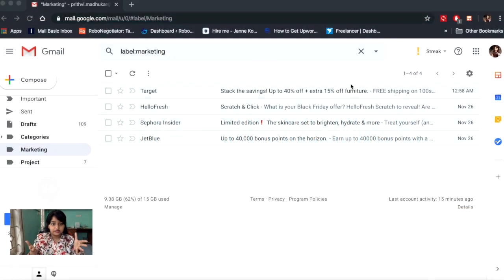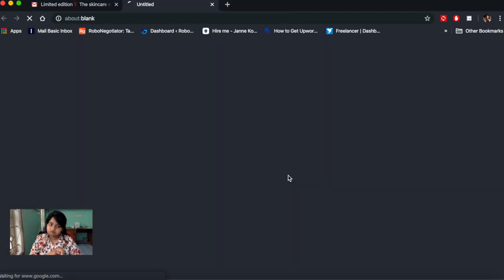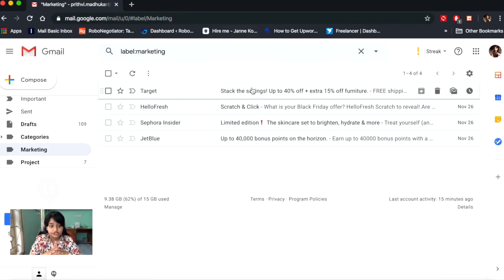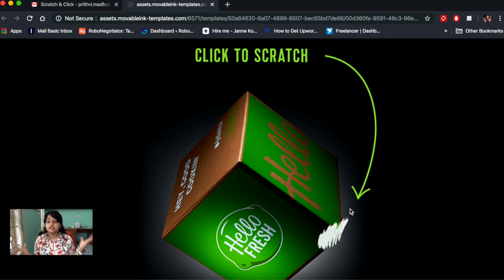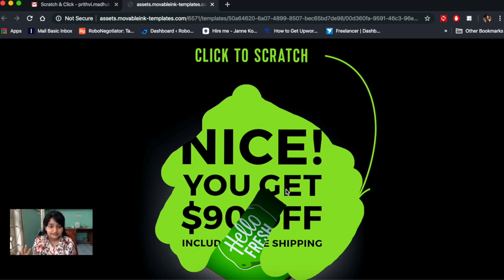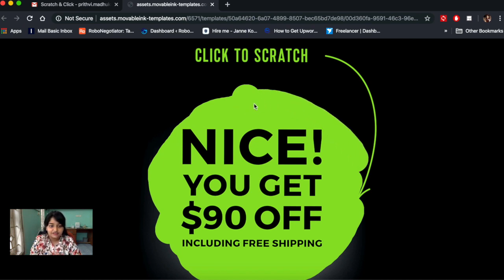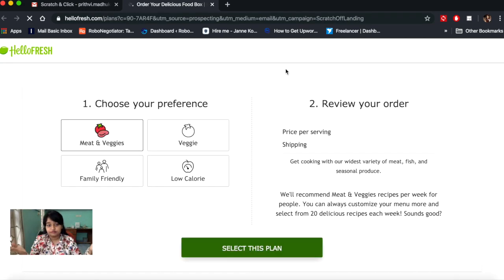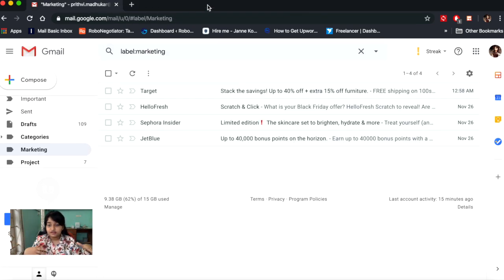What makes a landing page AWESOME?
What makes a landing page AWESOME? Are your landing pages confusing your consumers?

Here are my tips and tricks to make your landing page convert better! I also have 2 fabulous examples just for you guys to understand how to incorporate those tips into your landing pages. THAT'S NOT ALL GUYS.

Stick around for the game changer landing page that I stumbled upon - trust me, it's definitely unique and I think it is going to be the future of landing pages!

I know some of you might be coming back to see the parts that interest you so I'm placing my time stamp right here:

What are landing pages? - 0:44
Tip #1 - 2:19
Tip #2 - 2:33
Tip #3 - 2.43
Tip #4 - 3:18
Example 1 Sephora - 3:56
Example 2 Target - 4:53
Game Changer HelloFresh - 5:29
Who am I? - 7:02

If you're a business owner, or an entrepreneur who's just starting out or just someone who's curious about marketing, then my channel has got you covered!

If something in the world of marketing has you stumped, post your question in the comments below and you'll have a video coming your way!

Cheers!

Books I Love!:
Building a Story Brand by Donald Miller
Marketing Management Book

Equipment I Use:
Neewar Ring Light
Phone Tripod
Camera Remote
IPhone 10S
Macbook Pro